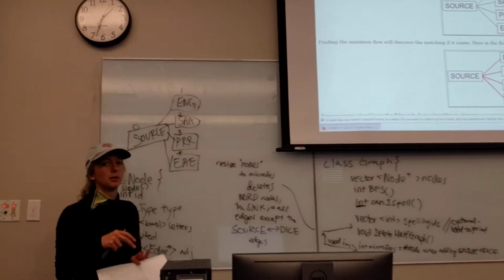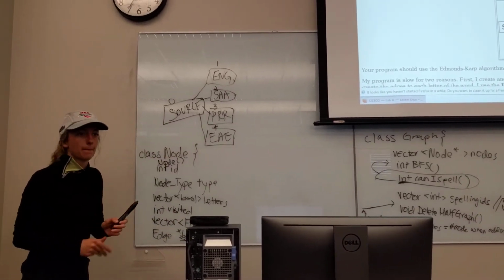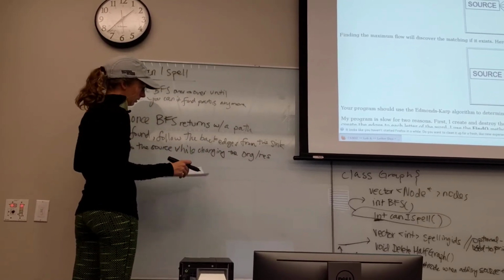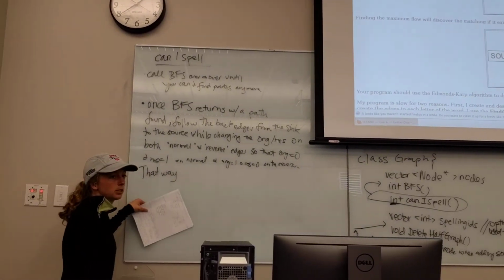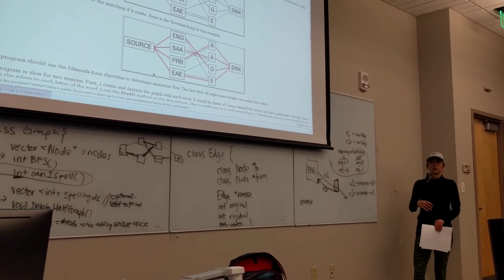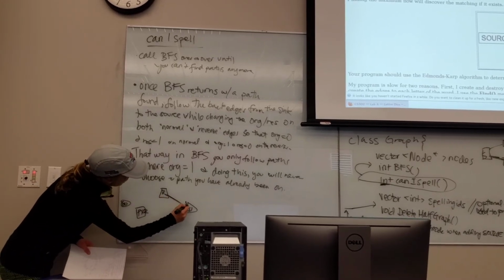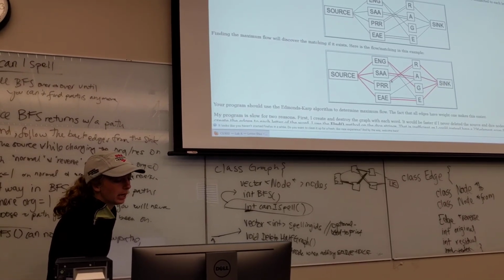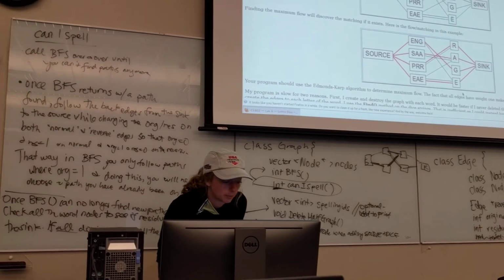CS 302 Spring 2017 Lab A part 3